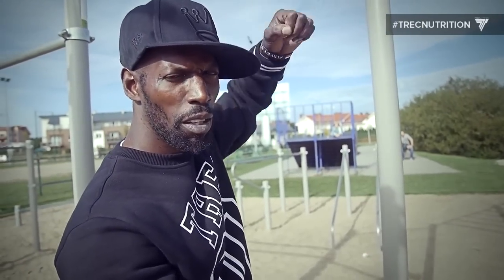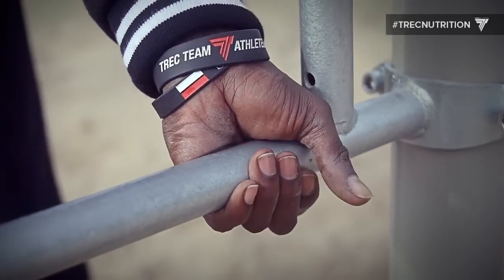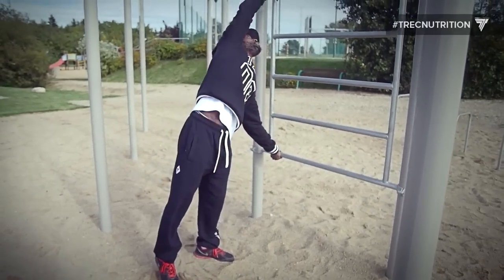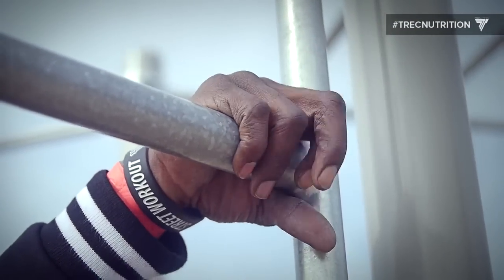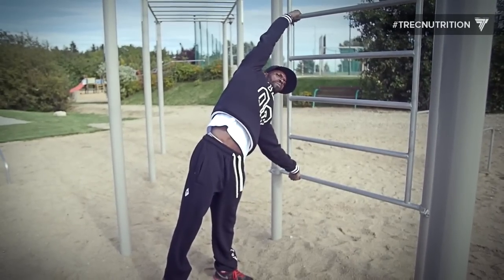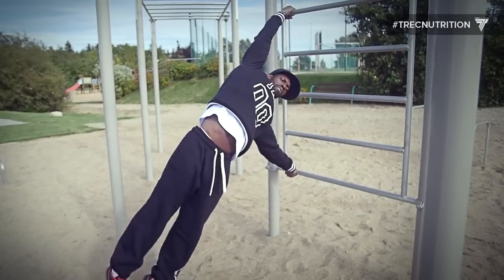How to do a human flag? - Hannibal For King (jak zrobić flagę?)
Hannibal For King shows you how to do a human flag.
Hannibal For King pokaże ci jak przygotować się i wykonywać poprawnie ludzką flagę.